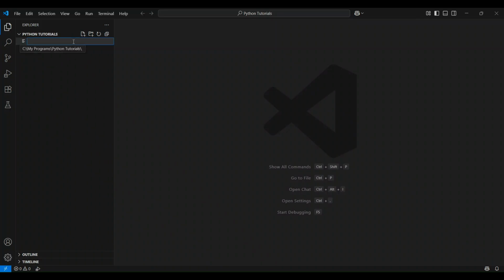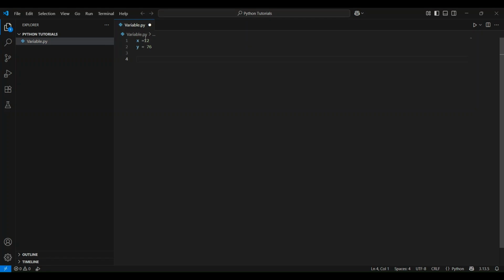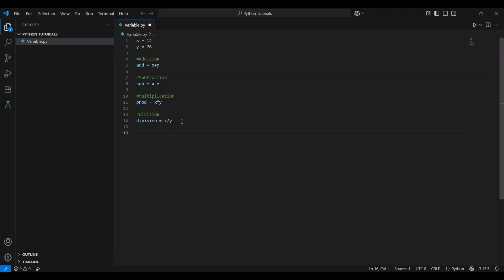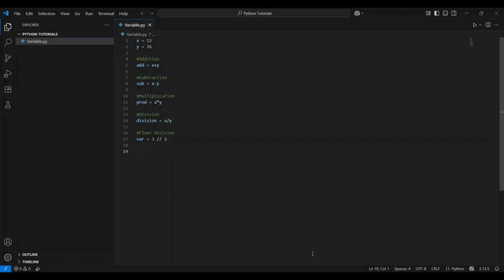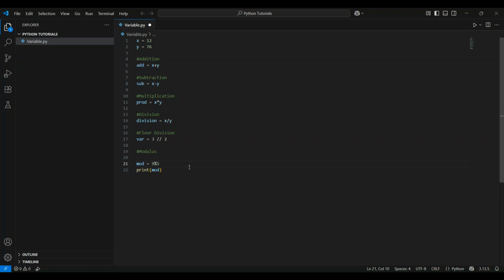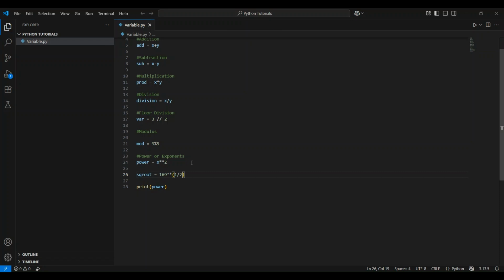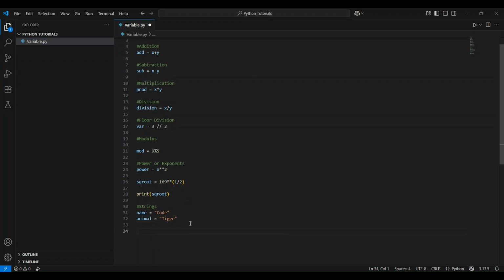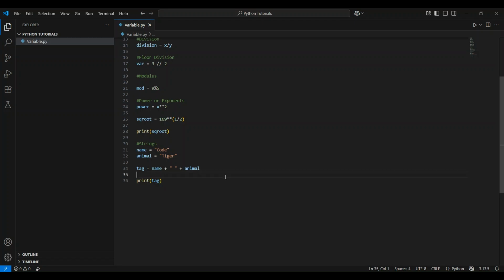Video-2: Integers and Strings in Python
In this video we will be seeing the operations on integers and addition of strings